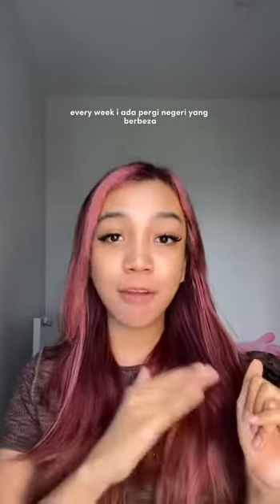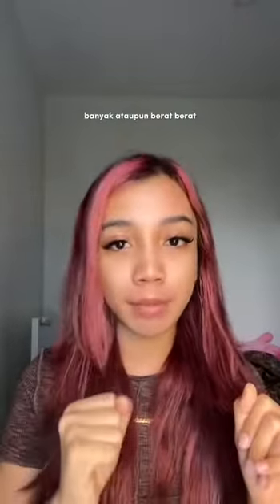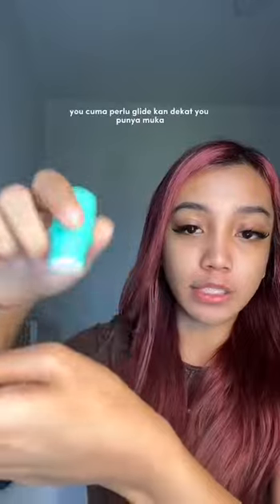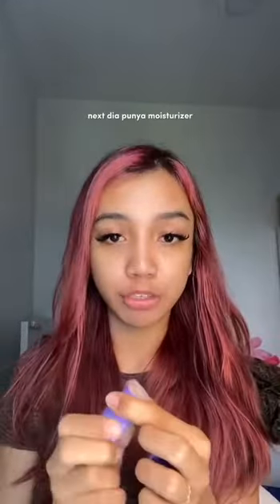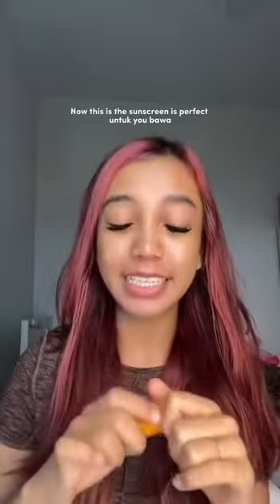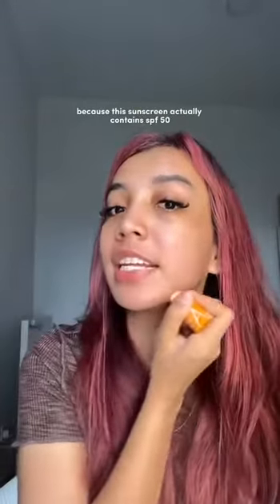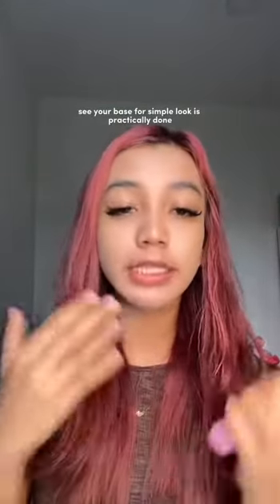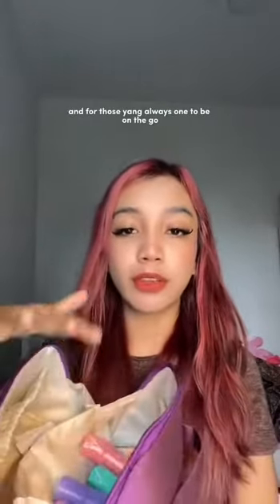Beauty Tips for Traveller - HAUS Ceramide Glowing Stick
Dapatkan produk HAUS di atau Shopee Mall HAUS Cosmetic atau hubungi HAUS Guardian dari seluruh Malaysia.